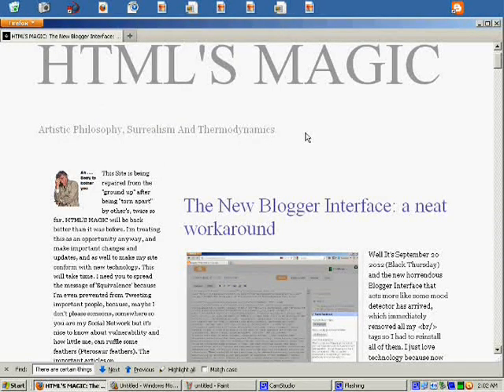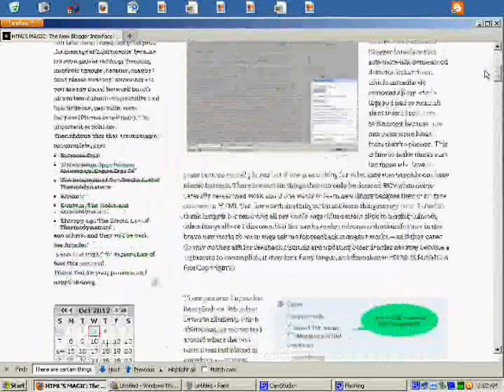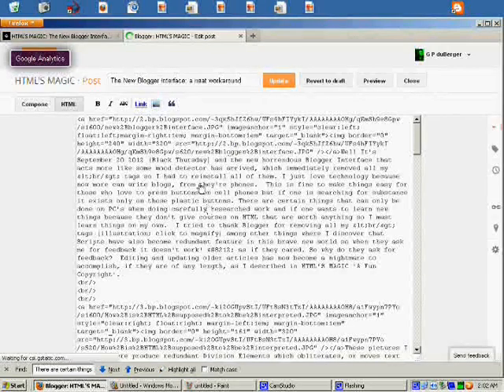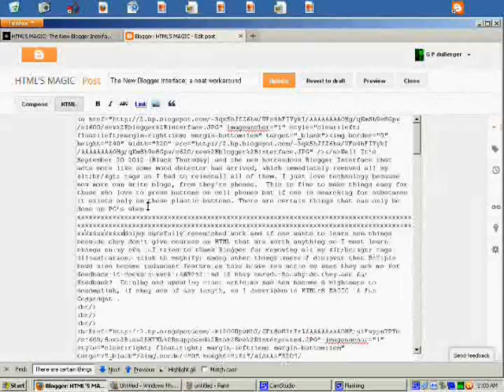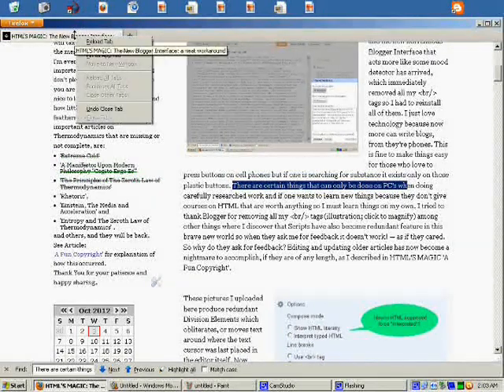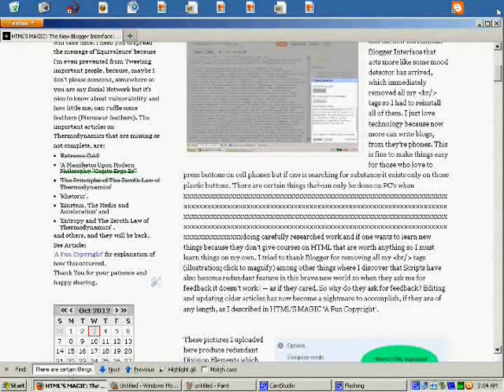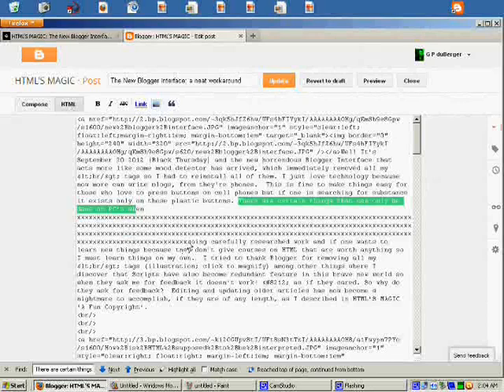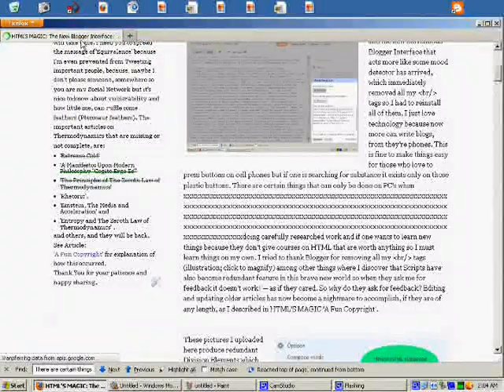Blogger Interface workaround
This is embedded for my article for the new Blogger Interface that, for me, really works well. The details for how this is done is in a short article that accompanies this demonstration. Go to